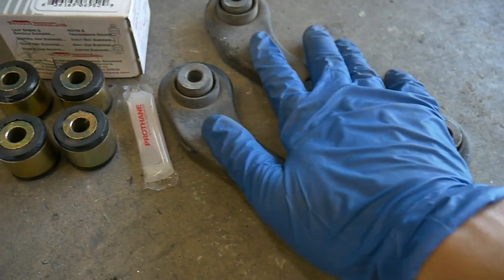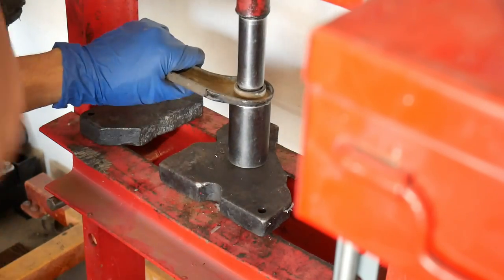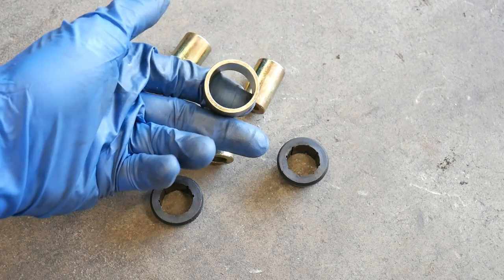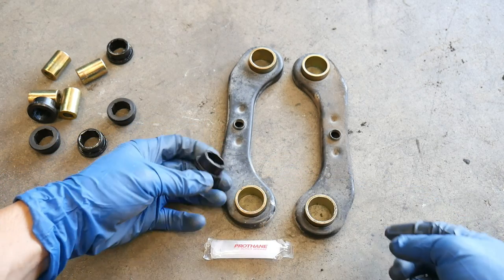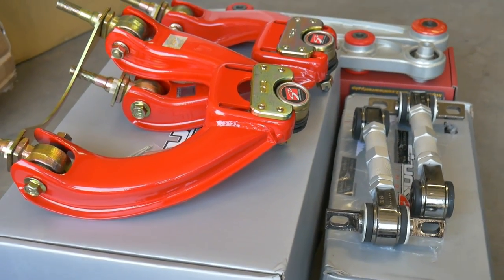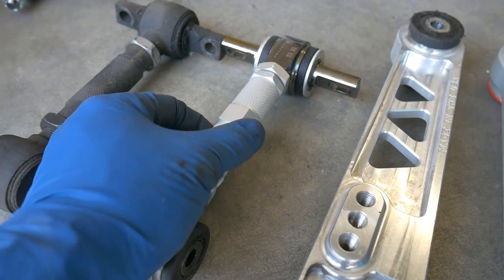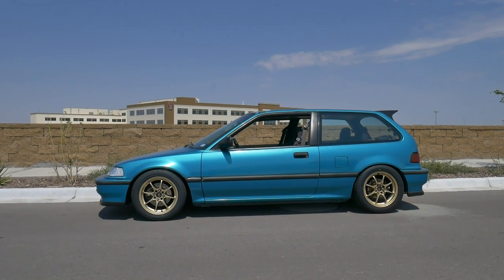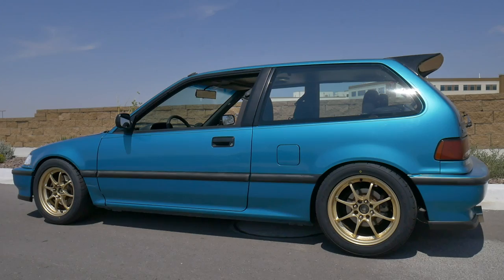Skunk2 Alpha LCA & Camber Kit, Rack & Pinion, Toe Arms, Tie Rods 1991 EF Civic Si B16A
Finally got a chance to install some parts I had been collecting over the past few months.  I had never fully completed finishing up my suspension overhaul on my 1991 Civic Si but wanted to get these parts installed and have the car aligned.  Hope you like the added parts and finished look!

Prothane Compensator (TOE) Arm Bushings
Skunk2 Alpha Lower Control Arms
Skunk2 Front Camber Kit
Skunk2 Rear Camber Kit
Steering Rack & Pinion